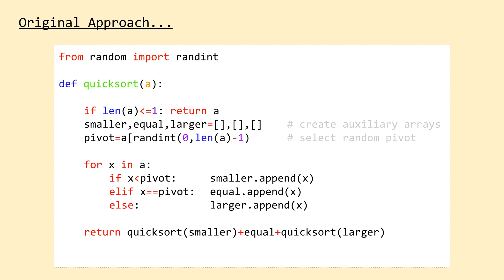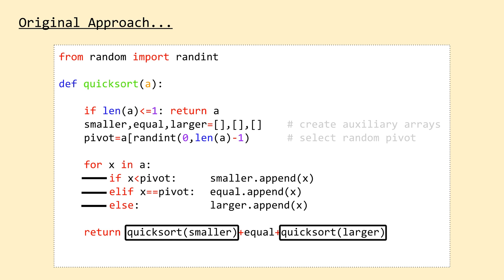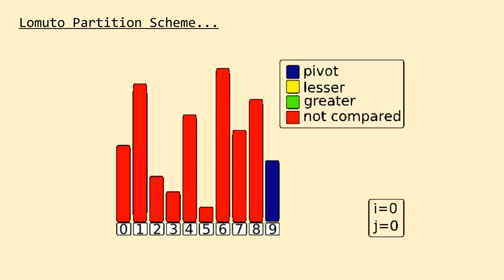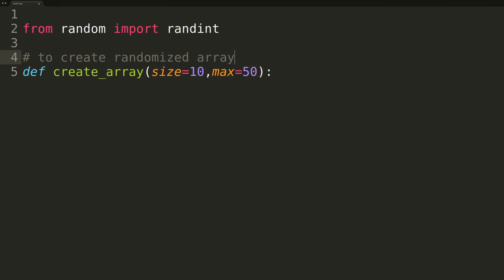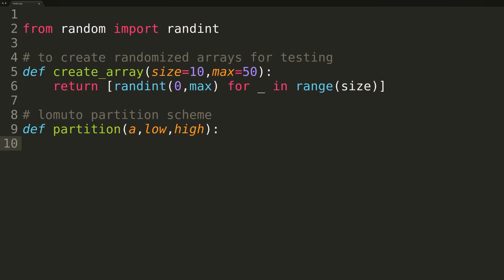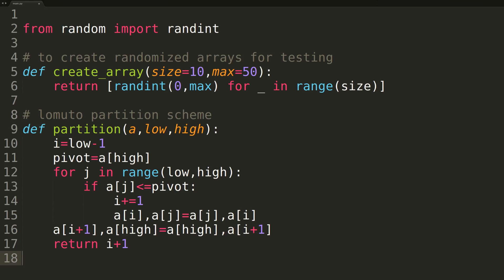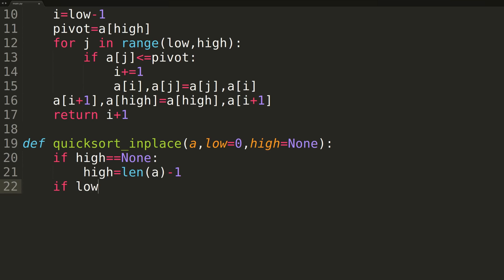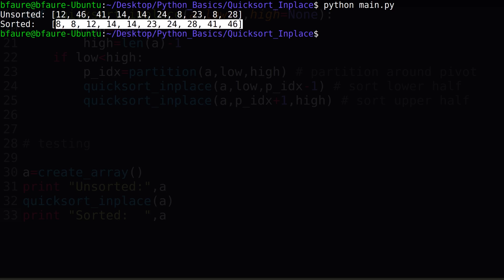Quicksort (In-place): Background & Python Code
In this video we'll take another look at the efficient Quicksort algorithm, specifically, we'll reimplement our prior approach to run in-place. After coding up our new solution, we'll compare the runtime performance of the in-place version, against the version we developed in the prior video.

End song is "when" by Stephan Siebert